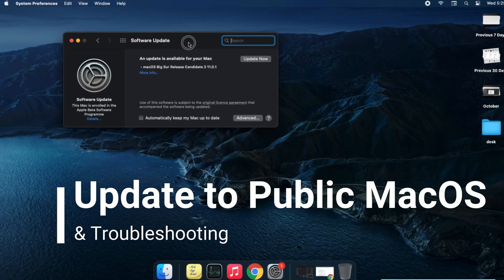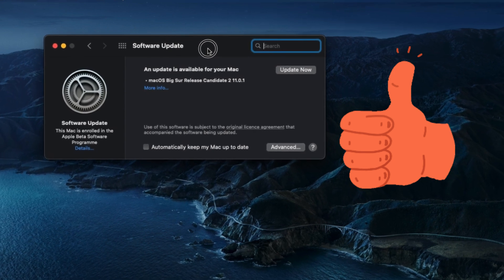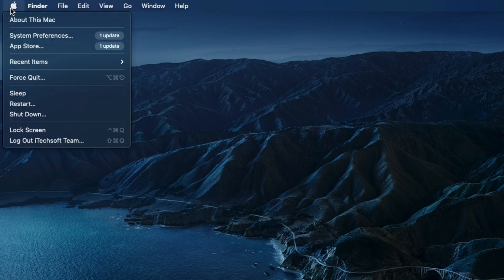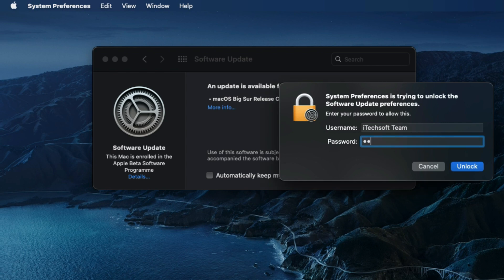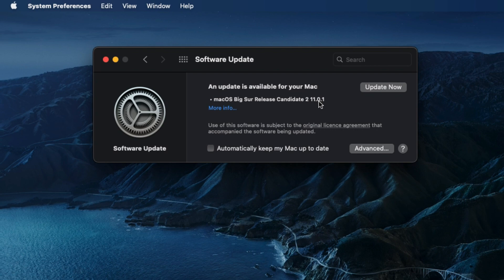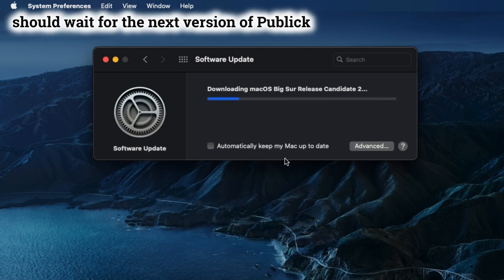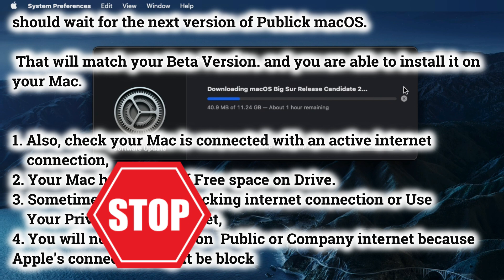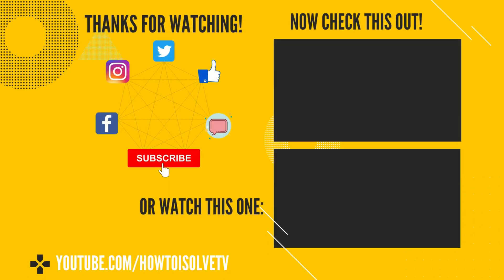How to Update macOS Beta to Public MacOS Big Sur [Get Update Final Version]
Here's the video tutorial on how to Update macOS Big Sure on Beta macOS Big Sur on Mac, MacBook Pro/Air, iMac, Mac Mini. Remove macOS Big Sur Beta from Mac and Install Public Final Version of macOS Big Sur. Easy to switch from macOS Big Sur beta to Public Version without Data lost. Quickly Unenroll mac From macOS Beta version Developer or Beta Public.

Time Stamp
00:00 Intro
00:30 Remove macOS Beta or Unenroll Mac
01:10 Get macOS Update
01:21 Troubleshooting - Unable to Get Update MacOS Big Sur
01:45 Stop macOS Update
01:57 outrol

Video Transcript

Let's follow me to Download and Install mac OS Big Sur. First Go to the Apple logo from the top Mac Menu, Then Click On System Preferences option.

Now, Open Software Update then Click on the Details option. Here you will see the popup option with This Mac is enrolled in the Apple beta software program. and no longer receive beta updates. Click on the Restore Default button.

Next, you have to Enter your Mac login password to remove from your Mac.

After that, your Mac will search over the internet about compatible Final versions of mac OS for you that is available or not.

If yes then you can download it, Here I am removing mac OS Big sure Beta version just before the public release of mac OS. So I am gettings a mac OS Preview update on my mac, mac OS Big Sur Release candidate. Click on Update Now to Start Downloading Process Mac.

You will also get If you removed the Beta profile and still are you not getting any final public mac OS Then you should wait for the next version of Publick mac OS that will match your Beta Version. and you are able to install it on your Mac.

Also, check your Mac is connected with an active internet connection, Your Mac has 15 GBs of Free space on Drive. Sometimes Antivirus blocking internet connection or Use Your Private home Internet, You will not get Update on Public or Company internet because Apple's connection might be blocked on the Internet.

If you want to stop the downloading and installation process then click on the close button next to the download bar.

XX XX